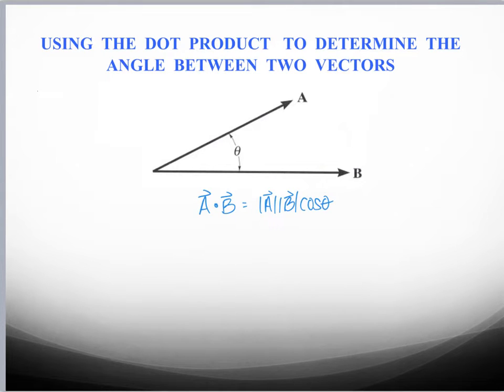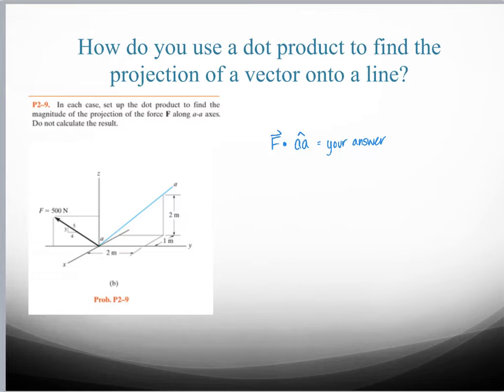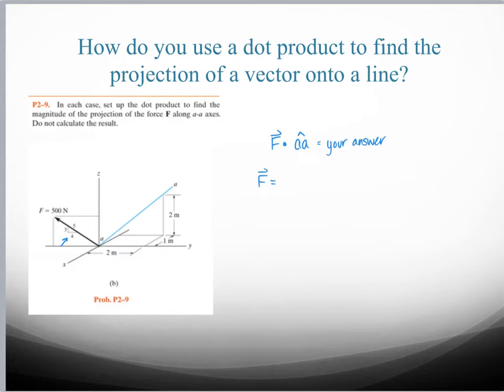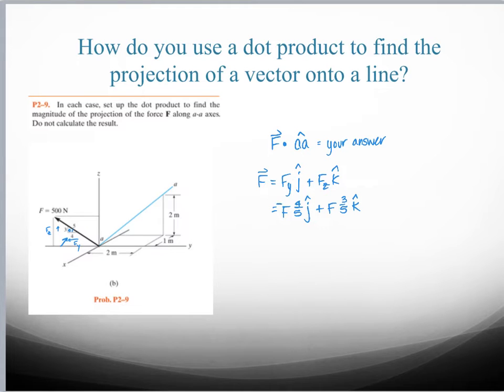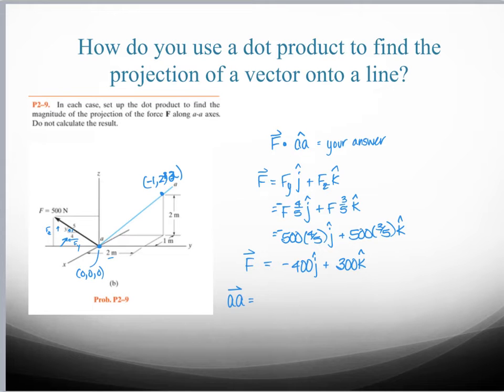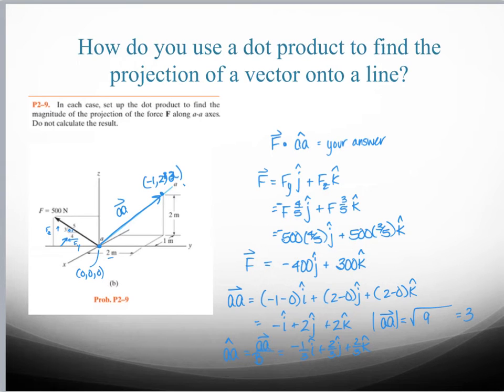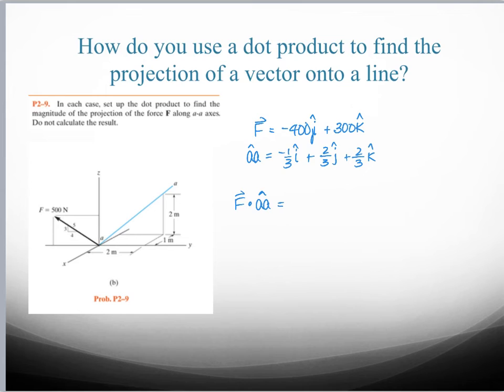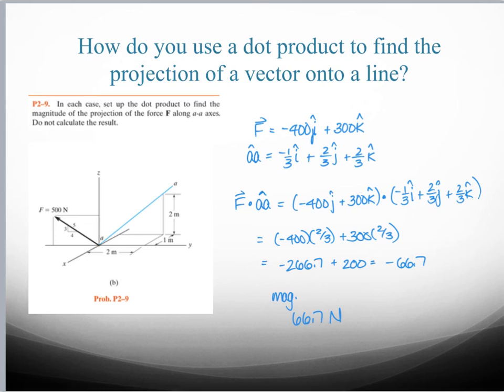finishing chapter 2